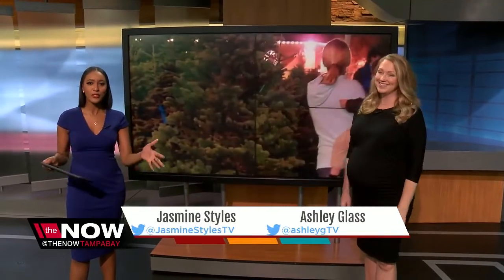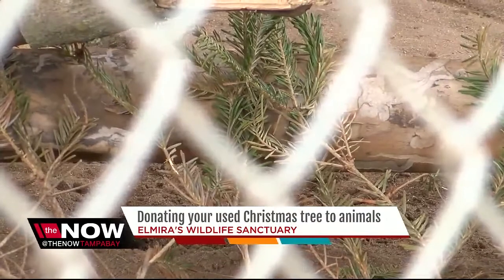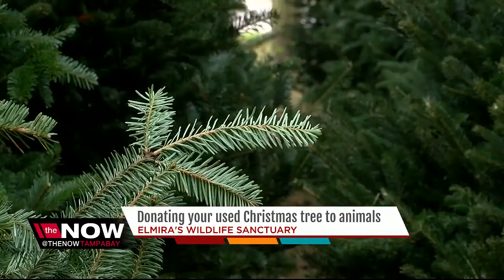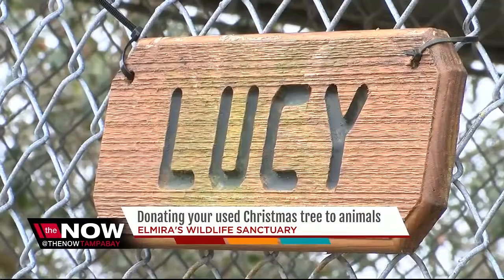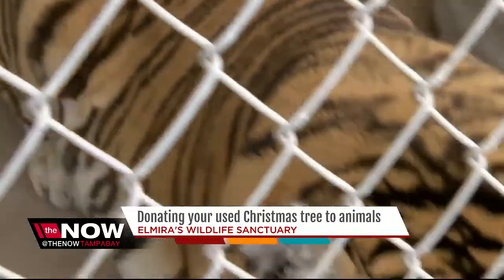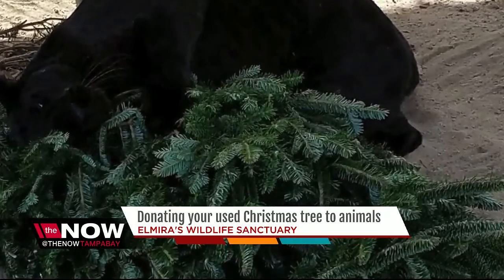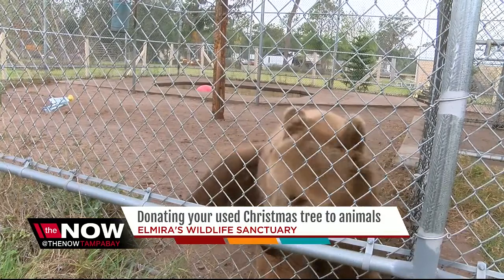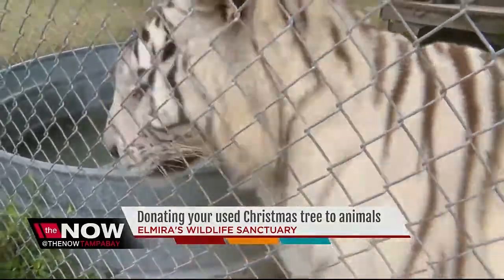Wildlife Sanctuary in Wimauma accepting Christmas tree donations for animals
Don't know what to do with your old, dried up Christmas tree? Instead of tossing it to the trash, consider donating it!